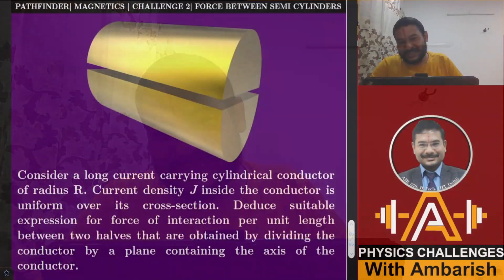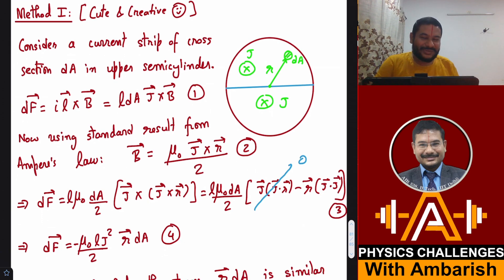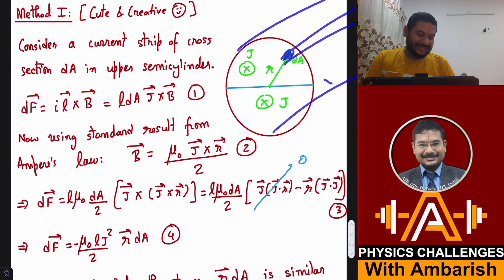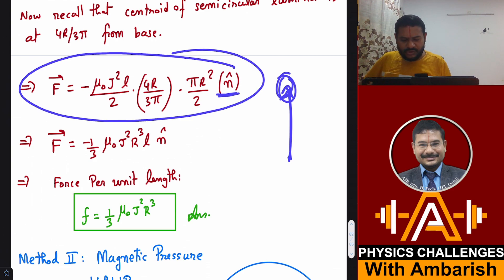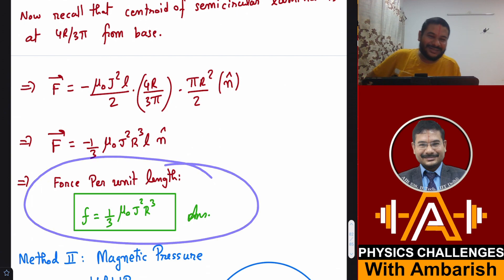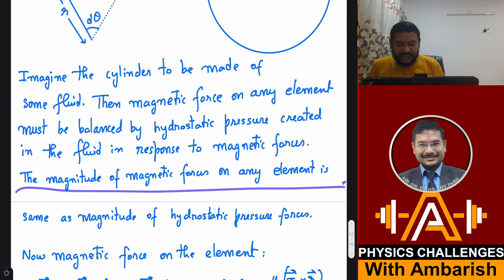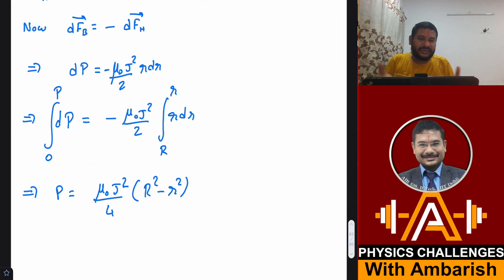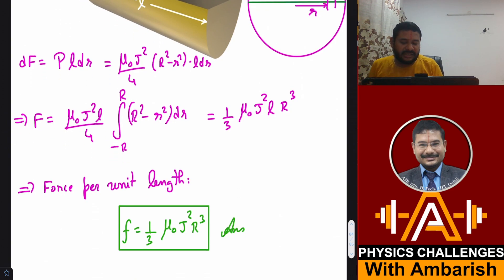PATHFINDER| MAGNETICS| CHALLENGE YOUR UNDERSTANDING 2| MAGNETIC FORCE BETWEEN SEMI CYLINDERS| JEE AD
In This Video I have Presented Two Cute Methods for Solving the Problem (Statement below). This problem required one to find the force between two semi-cylindrical halves of a current carrying wire... Hope you find my Video Useful...

Consider a long current carrying cylindrical conductor of radius R. Current density J inside the conductor is uniform over its cross-section. Deduce suitable expression for force of interaction per unit length between two halves that are obtained by dividing the conductor by a plane containing the axis of the conductor.